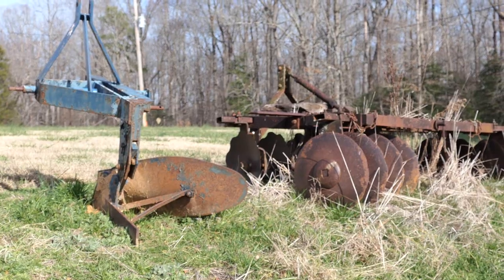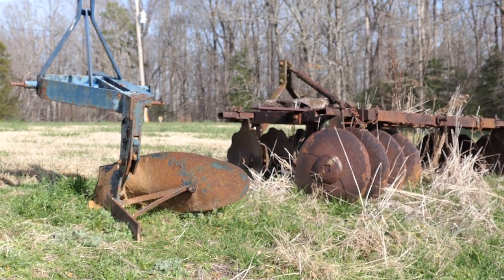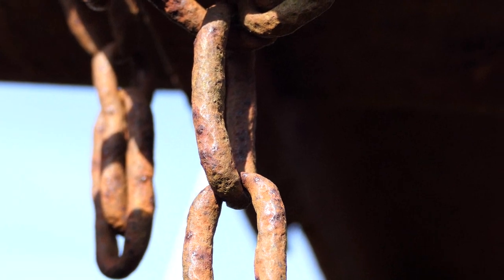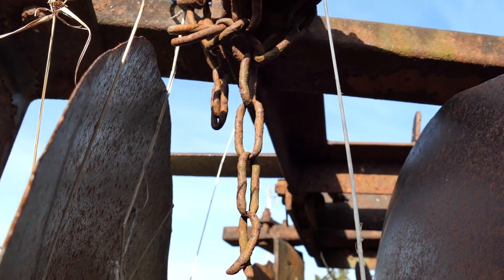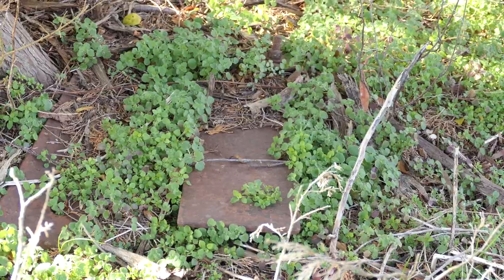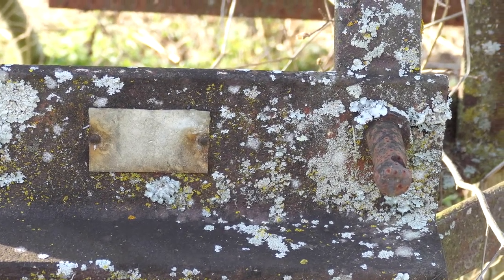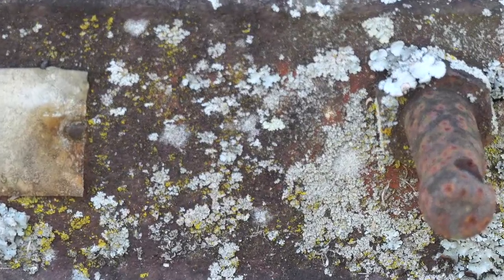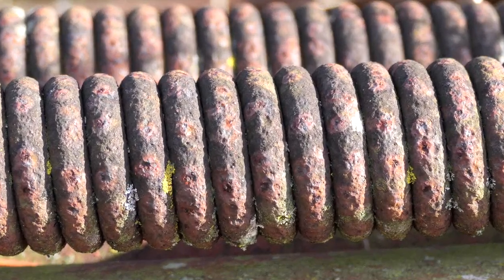History not Rust! Having fun shooting in manual focus with the FZ1000ii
Is it useless rusted farm equipment, are history a  with a story to see and hear?  This is what it was saying to me, tell me what do you see and hear.